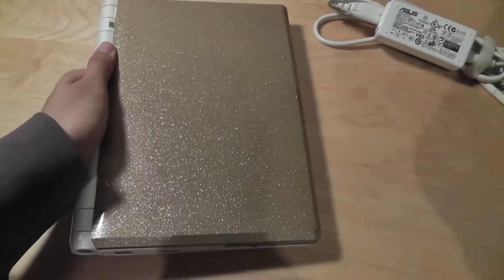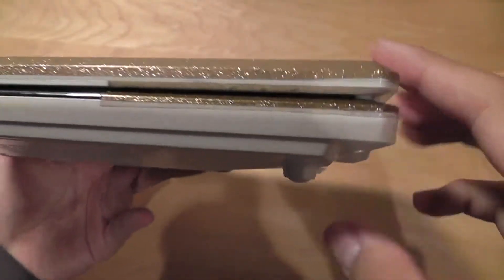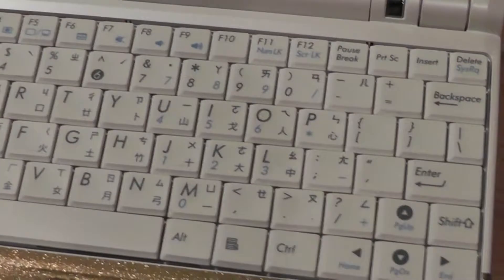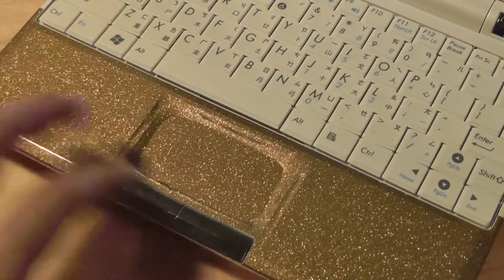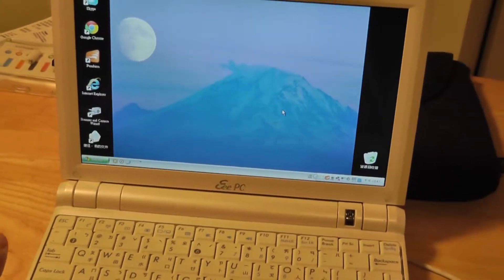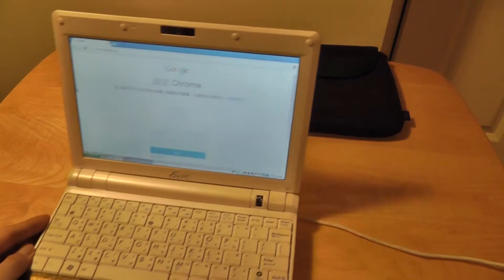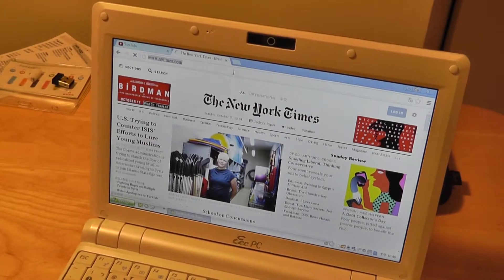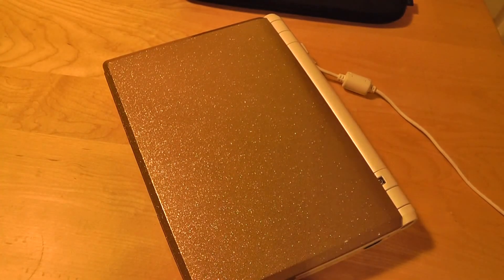Asus Eee PC 900HA Netbook Review (Atom):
The Asus Eee PC 900HA is a mid-range netbook powered by an Intel Atom processor clocked at 1.66Ghz, 1GB Ram, 160GB hard drive, and 8.9" HD display. We take a closer look at the sparkling gold international version of this popular computer...